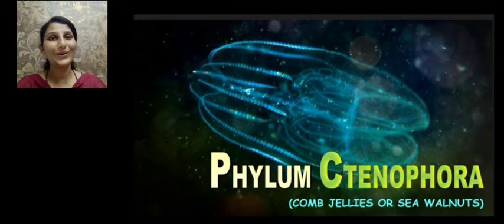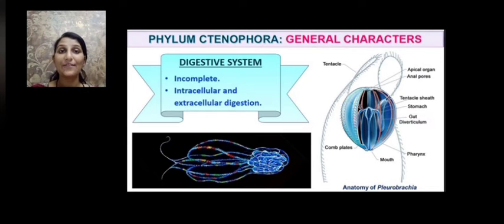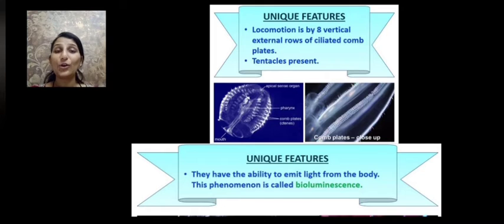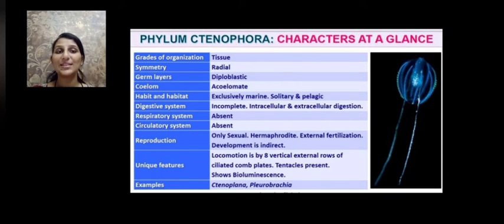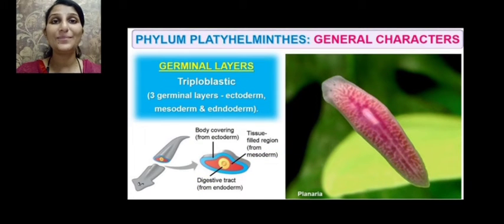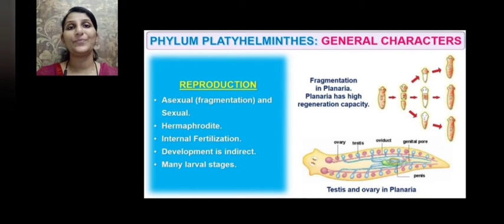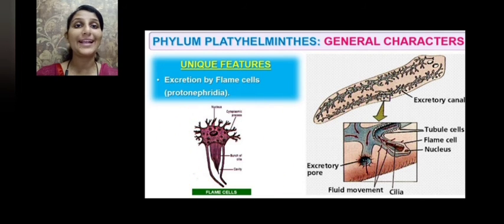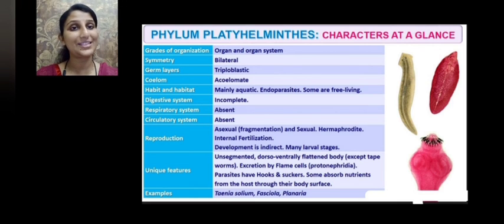ANIMAL KINGDOM- MODULE 5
Phylum Ctenophora
Phylum Platyhelminthes